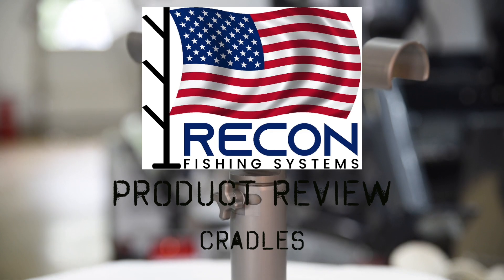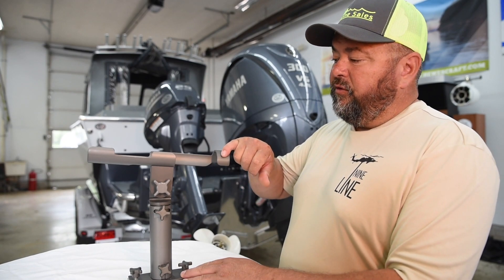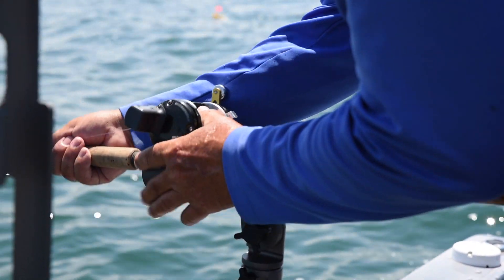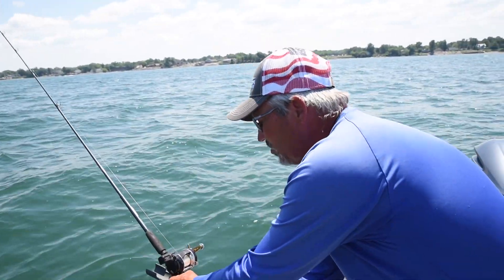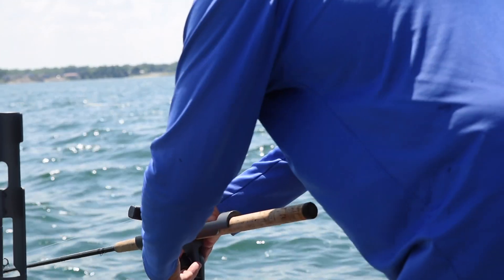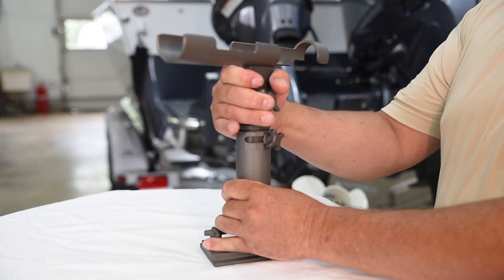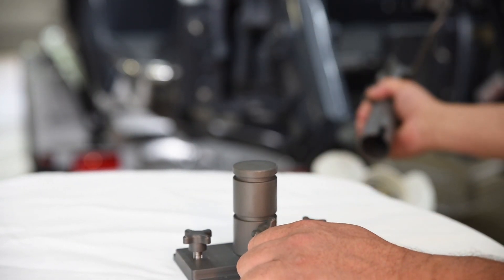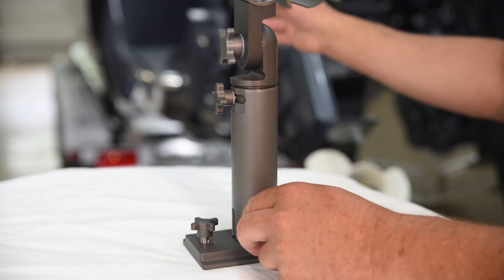RECON Cradle Holder with Risers.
RECON Cradle Holder with Risers.  Risers available in 6", 12", 18", and 24". Sold as a pair. Designed and machined for port and starboard sides of boat. Instructional video of the functionality of the cradle holder system.